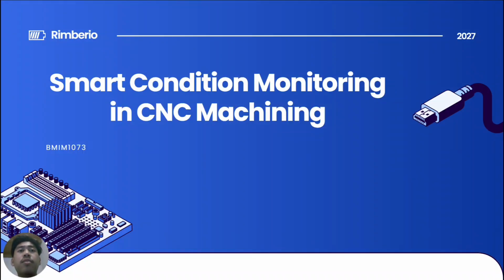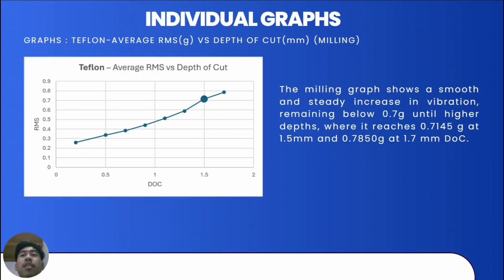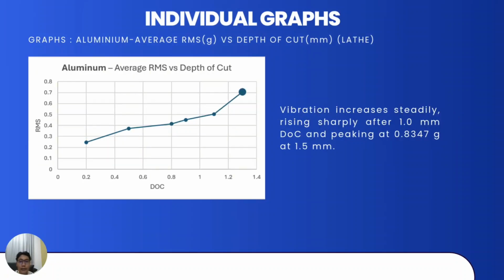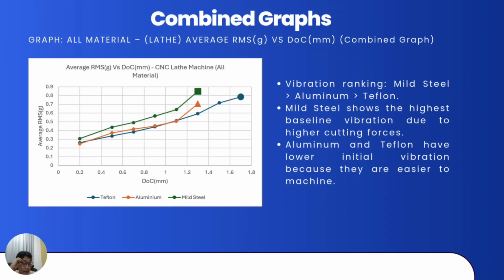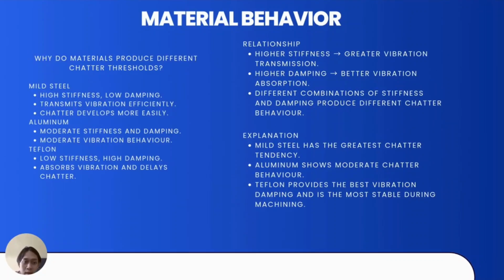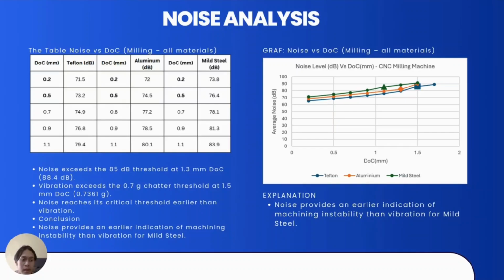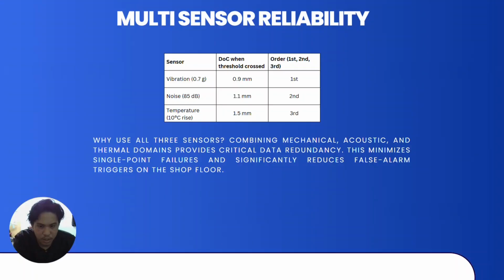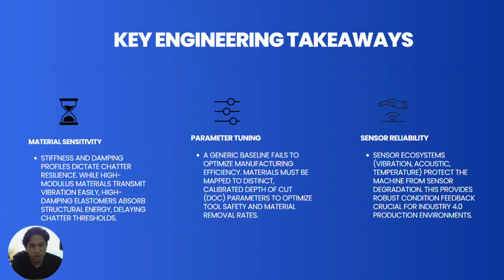July 4, 2026